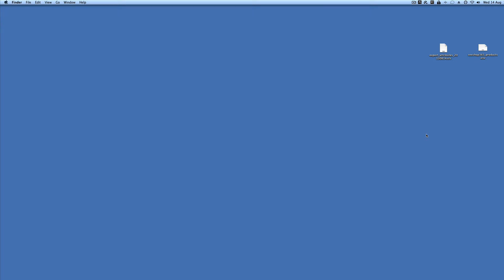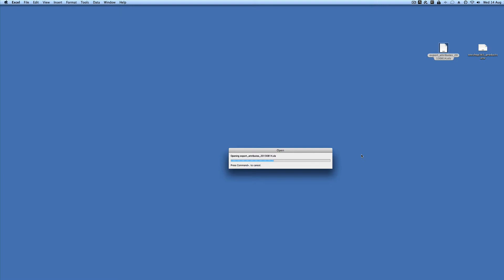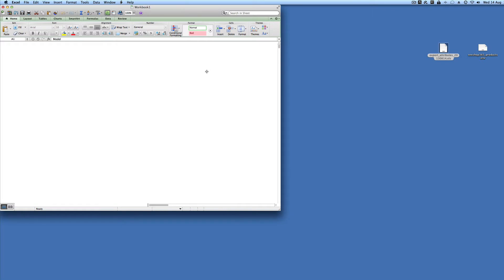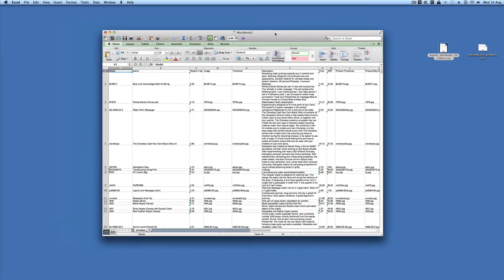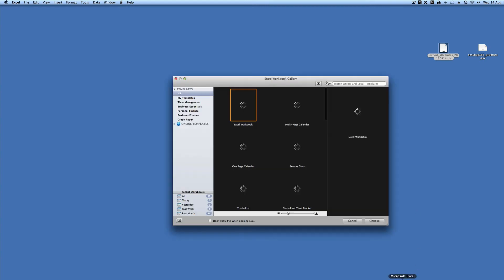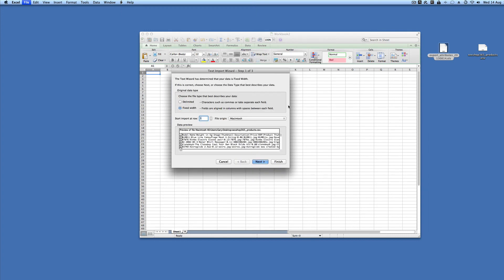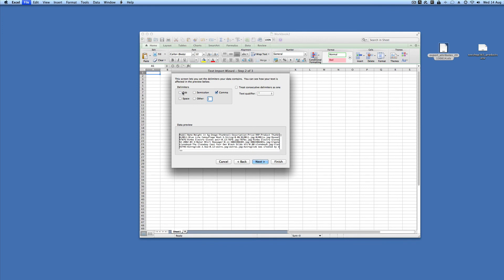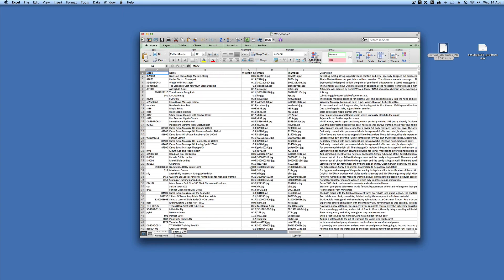Opening Excel and CSV product data files.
Dropshipping.co.uk File Import